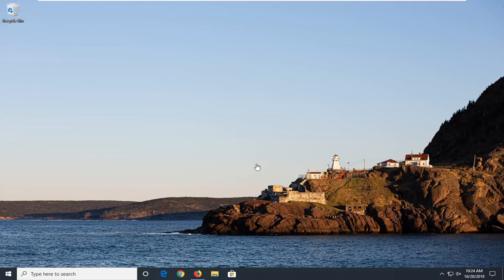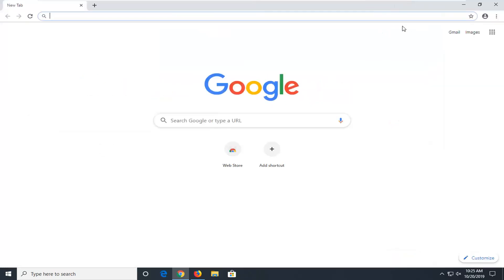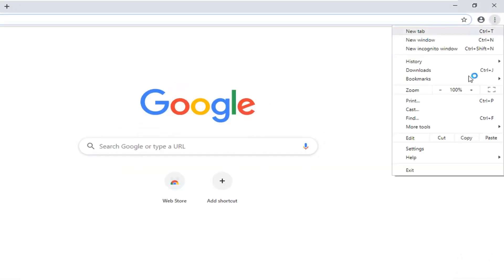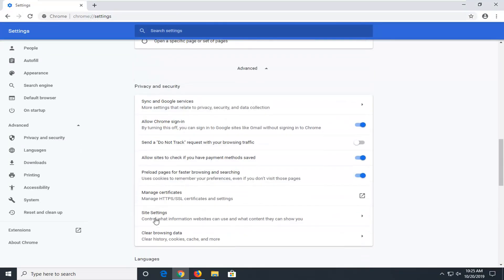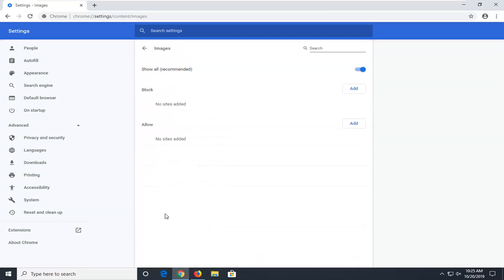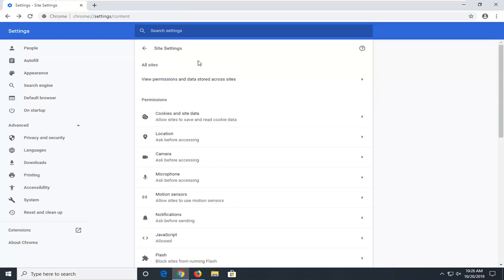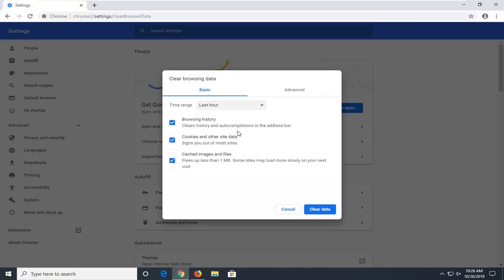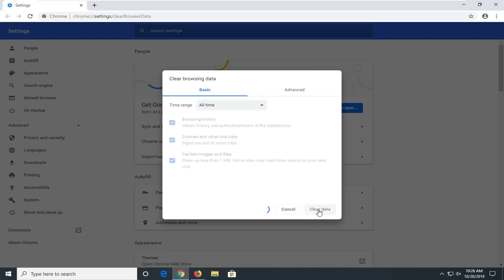How to Fix Facebook Images Not Loading In Google Chrome [Tutorial]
Facebook is one of the first social media platforms which emerged almost a decade ago and has been rising to the top since. It has acquired numerous other platforms as well including Instagram, Snapchat etc.

Users all around the globe have experienced an issues where Facebook images refused to load. It can be either on Android devices or on web browsers as well. Officially, Facebook hasn’t released an official statement regarding the problem but we traced it back to several causes. In this tutorial, we will go through all the reasons as to why this issue occurs and what the possible workarounds are to fix the problem. The most common problems are: images are not displaying, it loads very slow, and the site’s design is messed up. So, what causes those Facebook loading problems?